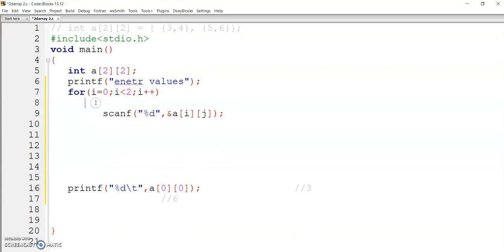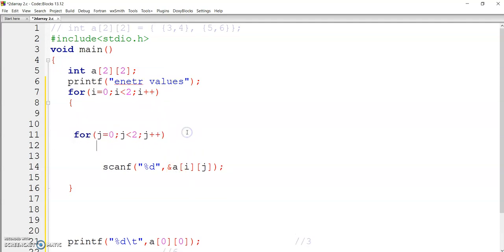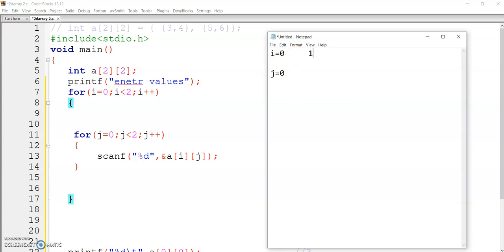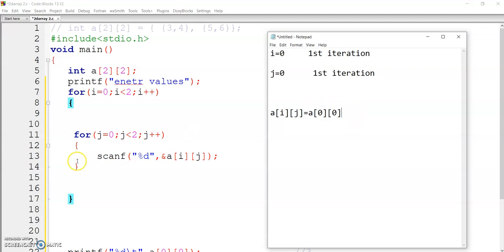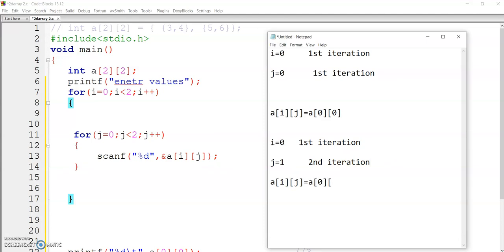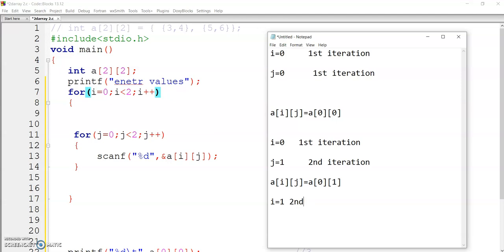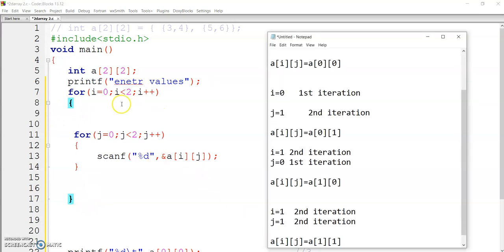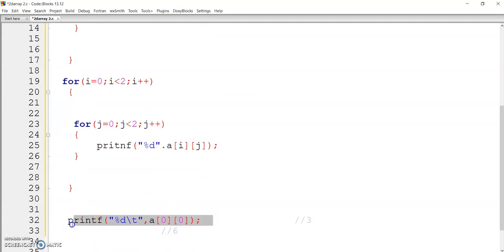Lecture 7 2D array part3